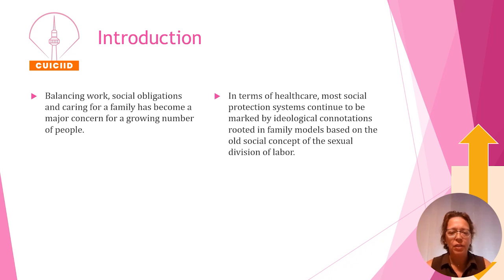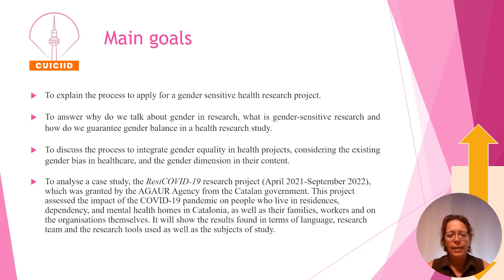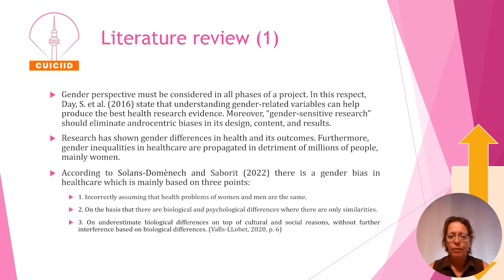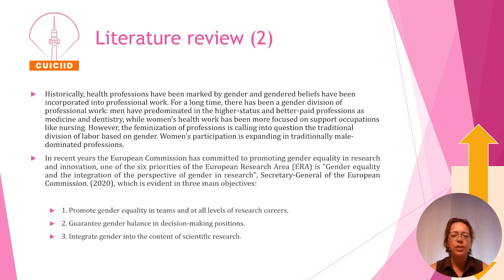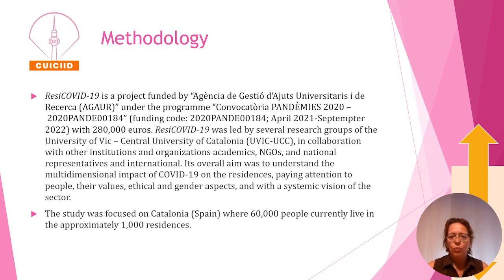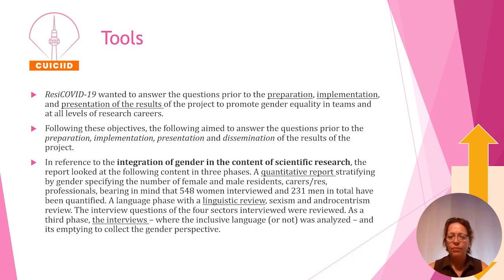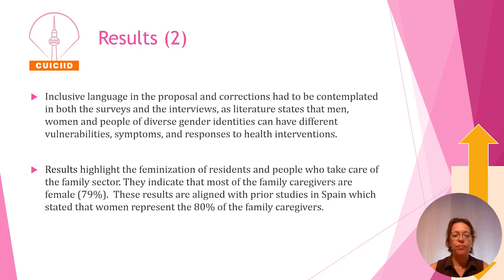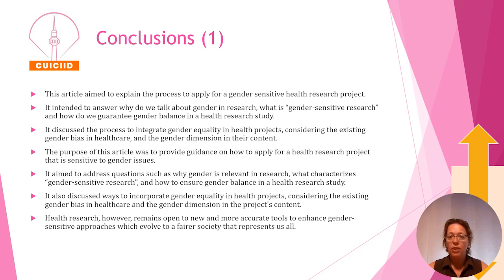MIREIA CANALS BOTINES y MONTSE ROMERO MAS - How to integrate gender in health research...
Área temática: INVESTIGACIÓN MESA 2 📡
Evaluar Investigaciones e Investigadores/as: Modelos de Trabajo, Tipologías de análisis, Valoraciones curriculares, Archivística, Biblioteconomía, Documentación y Bibliometría.

En este vídeo, las autoras 🎓 Mireia Canals Botines y Montse Romero Mas 🎓 defienden la propuesta "How to integrate gender in health research A case study: Resicovid." para el CUICIID, XIII edición.